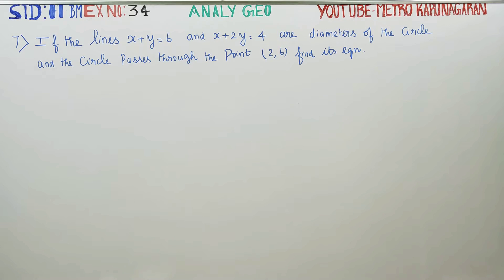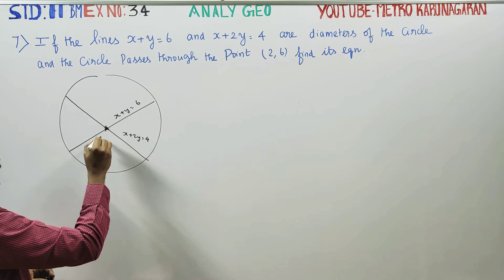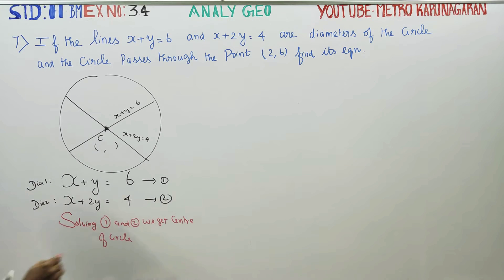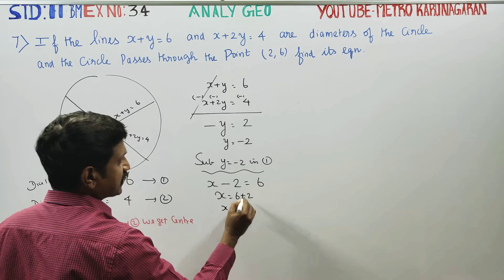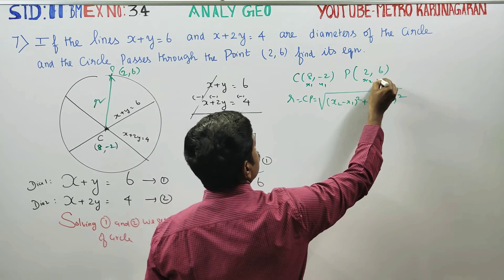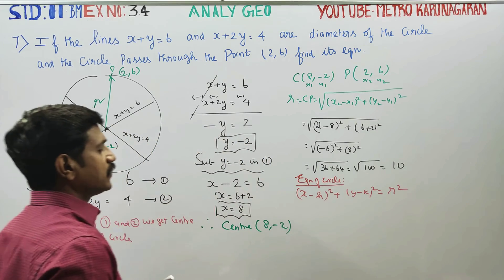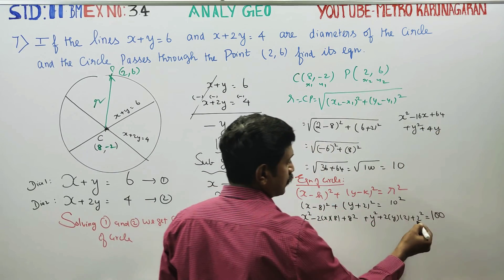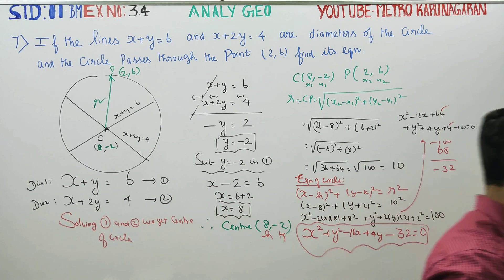11th Std BM Ex 3.4(7) If the lines x+y= 6 and x+2y=4 are diameters of the circle and the circle pass